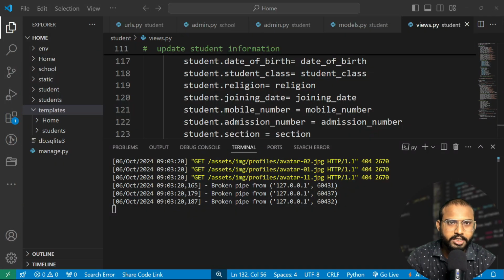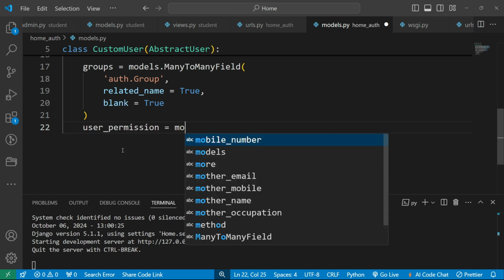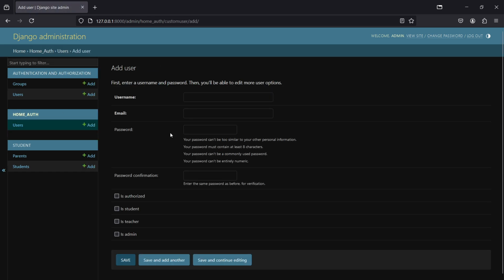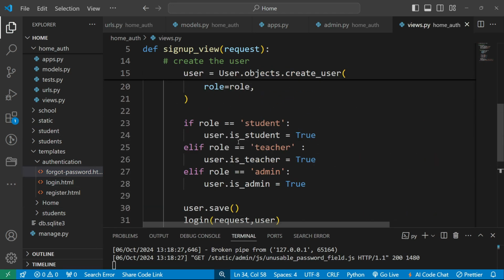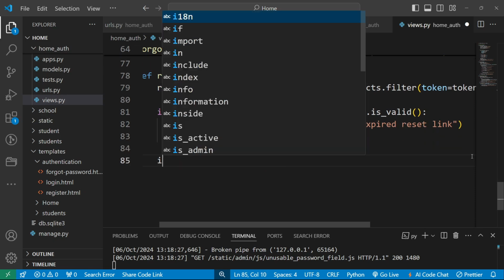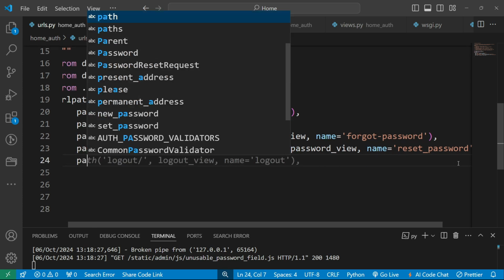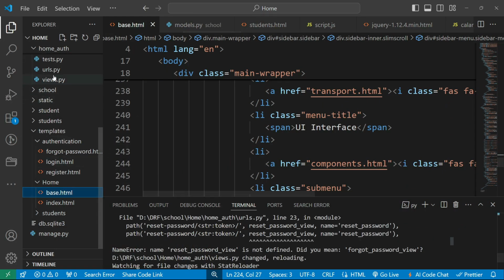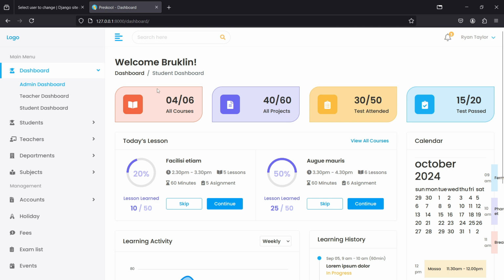Complete Student Management System Project with Django Tutorial #8: User Register, Login, & Logout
Welcome to Tutorial 8 of our Complete Student Management System series using Django! In this video, we’ll guide you step-by-step through the authentication system in Django, including user registration, login, and logout functionalities. Learn how to implement these essential features to secure your Django student management system.

Whether you're building a Django backend for a school or learning management platform, this tutorial covers the core aspects of creating a secure user experience.
What you will learn:

  1.   How to implement user registration in Django
   2.  Django login and logout functionalities
   3.  Setting up Django's authentication system
    4. Best practices for user management in a student management system